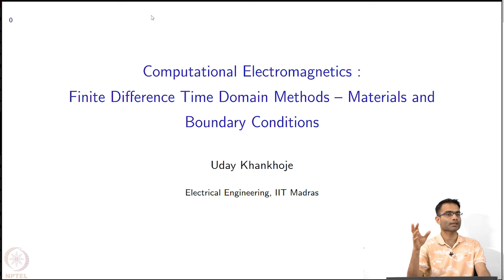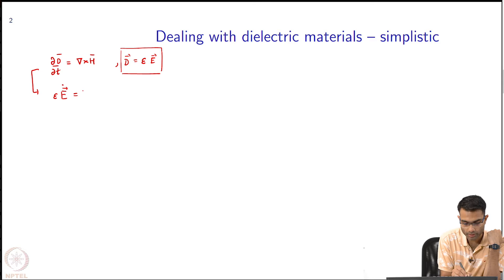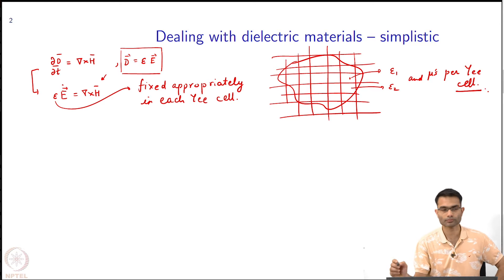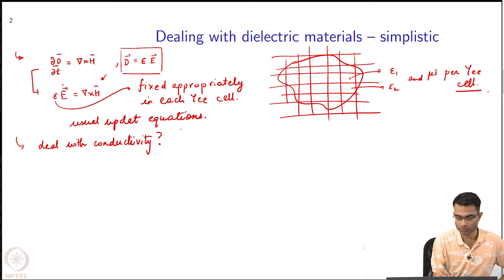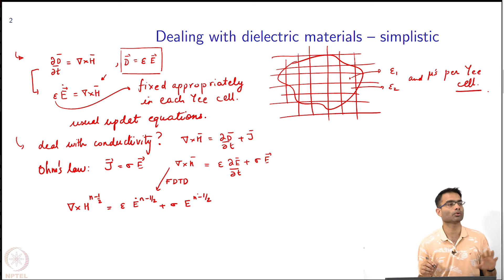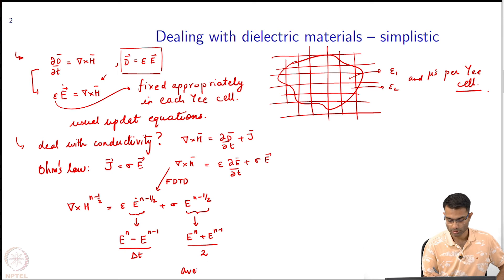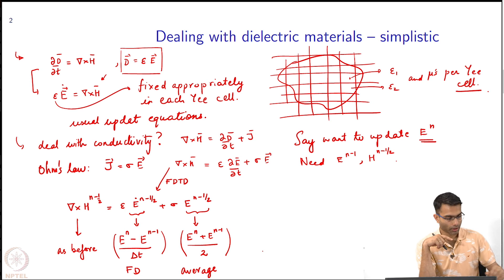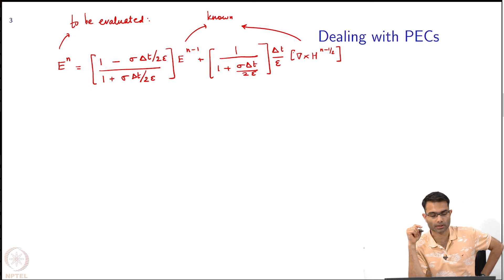FDTD: Materials and Boundary Condition : Dealing with non-dispersive dielectric media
FDTD: Materials and Boundary Conditions Dealing with non-dispersive dielectric media

 To access the translated content:
1. The translated content of this course is available in regional languages.
 2. Regional language subtitles available for this course
 To watch the subtitles in regional languages:
 1. Click on the lecture under Course Details.
 2. Play the video.
 3. Now click on the Settings icon and a list of features will display
 4. From that select the option Subtitles/CC.
 5. Now select the Language from the available languages to read the subtitle in the regional language.